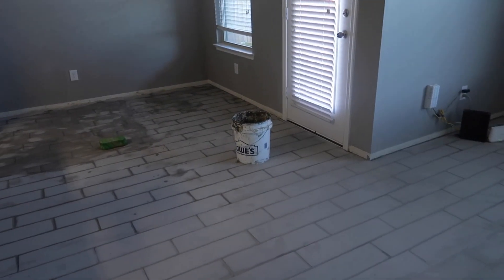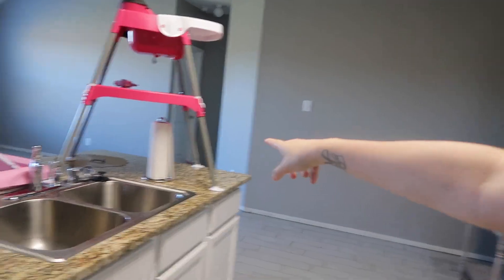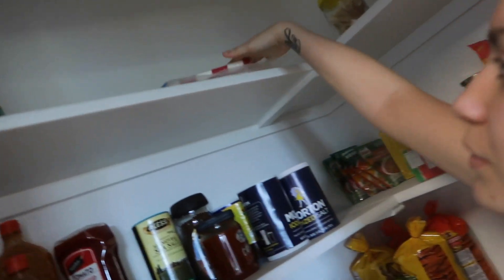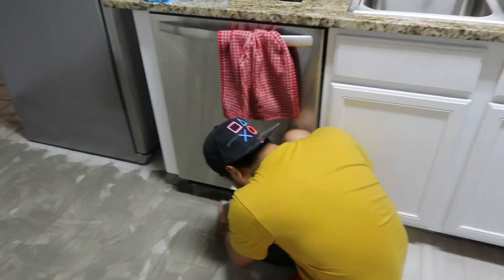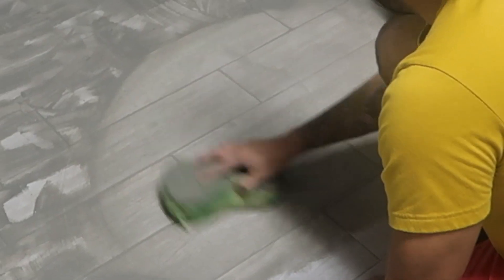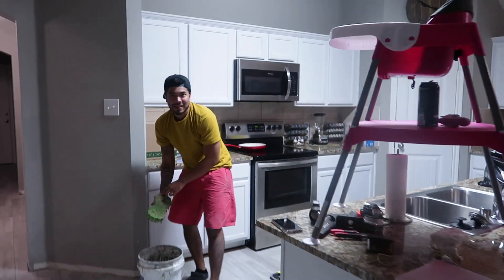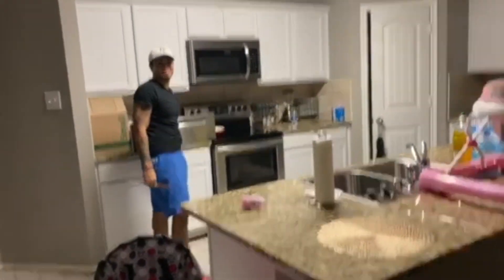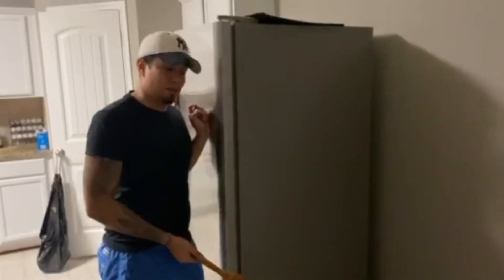YO MAN STILL AROUND TIKTOK PRANK! 🤭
Official HIM & HER video of “ YO MAN STILL AROUND TIKTOK PRANK! 🤭 ”